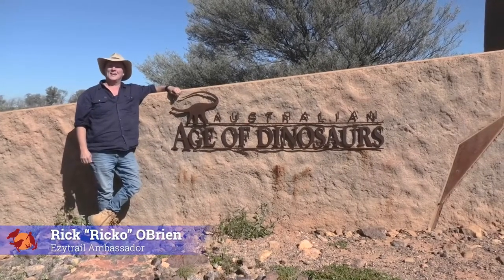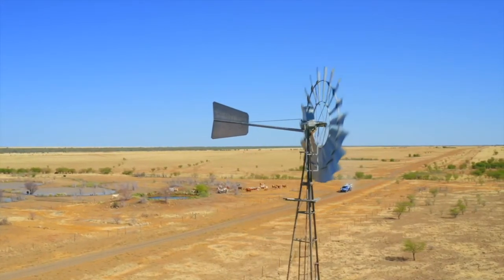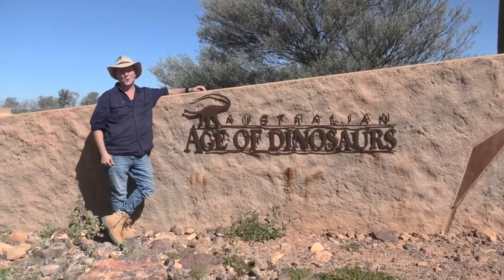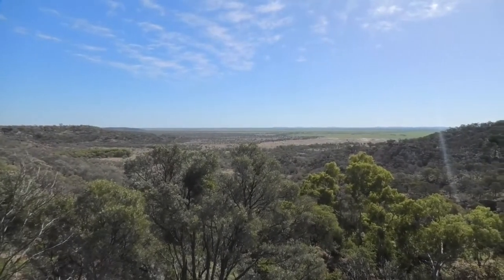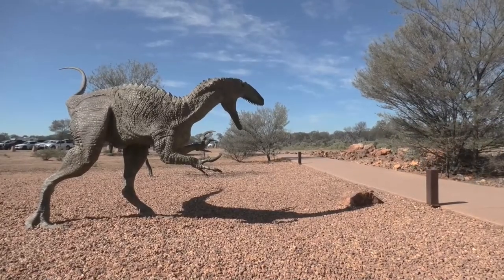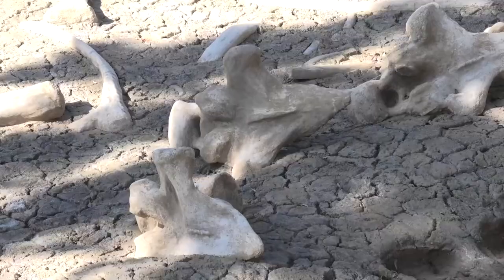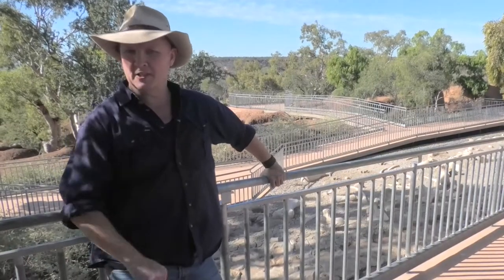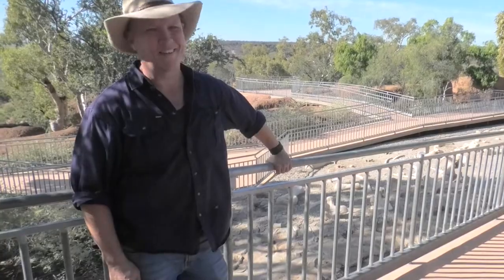Ricko's EzyOne - What should you do in Winton QLD?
Rick O'Brien is going to show you the must see spots in some of Queensland's Outback country towns in our new video series - EzyOne